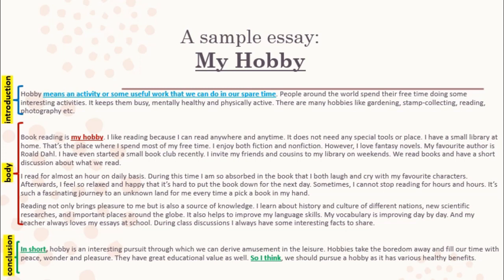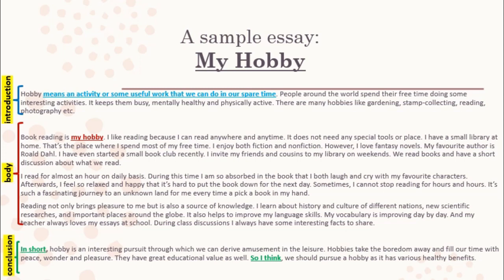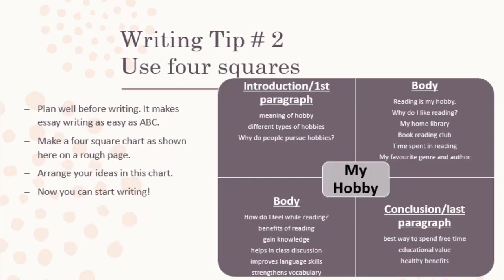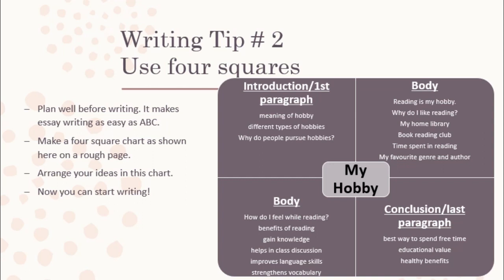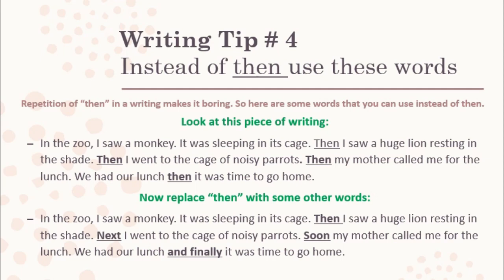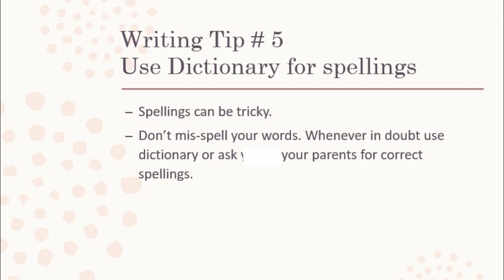Essay Writing - Concept building